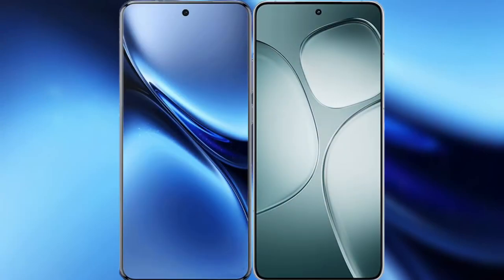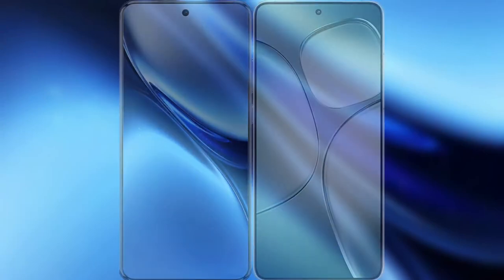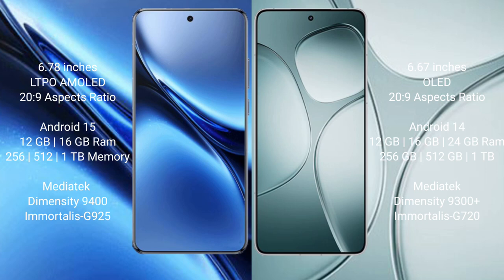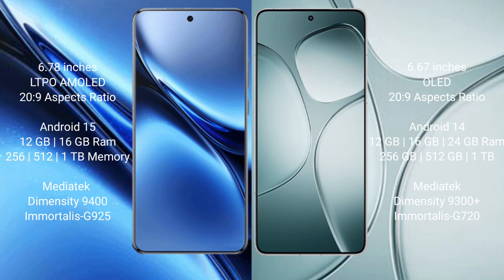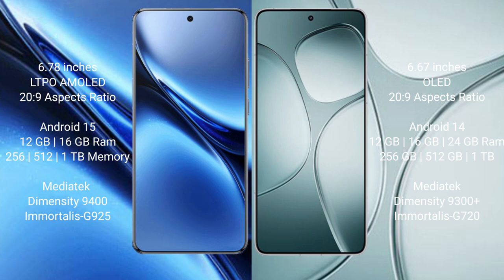Vivo X200 Pro vs Redmi K70 Ultra Review